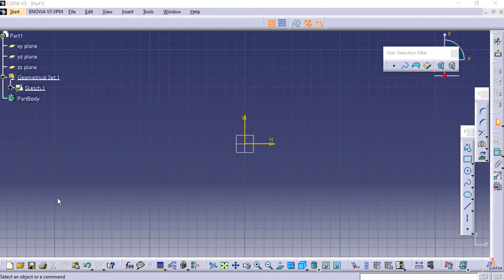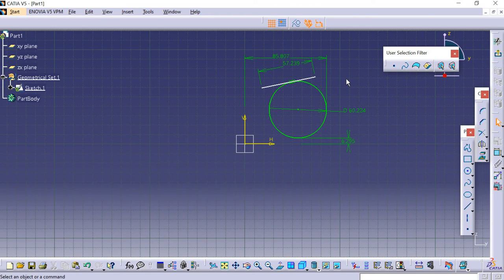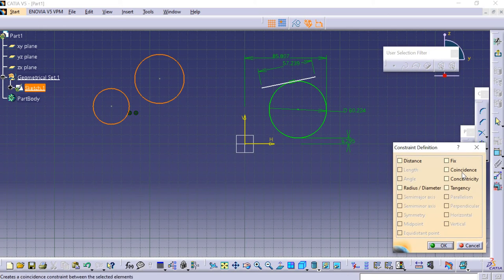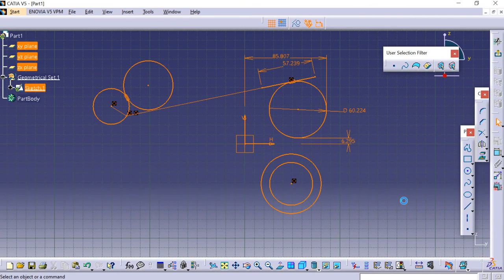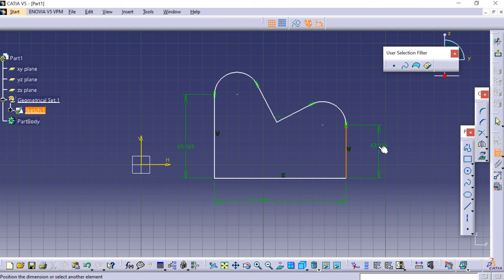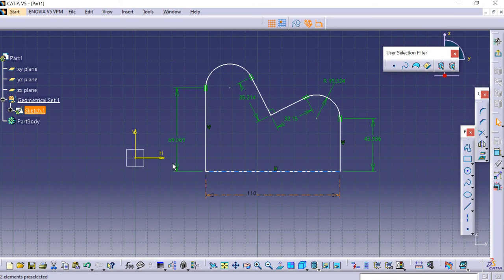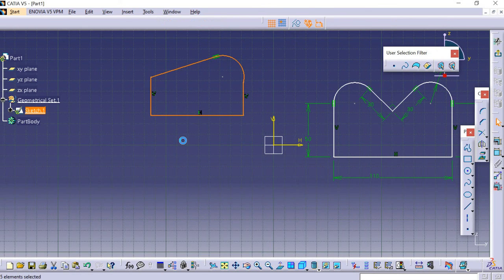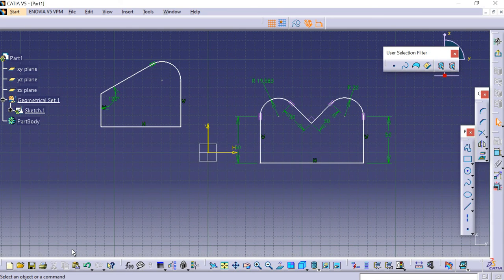14. CATIA Sketcher - Basic Task - Part 13